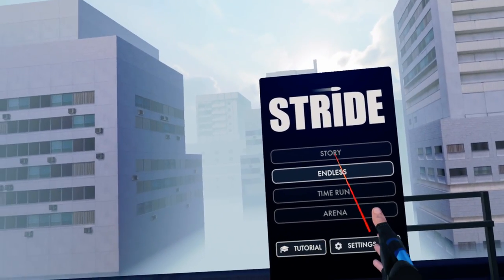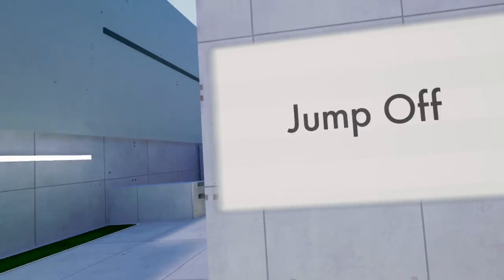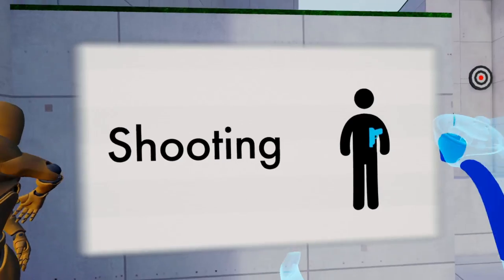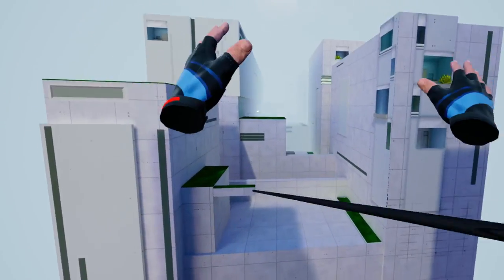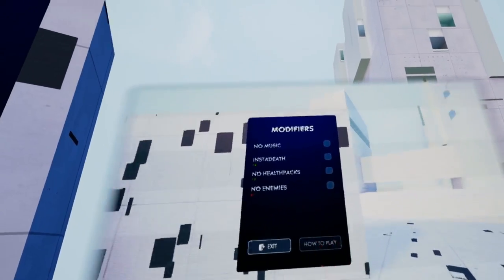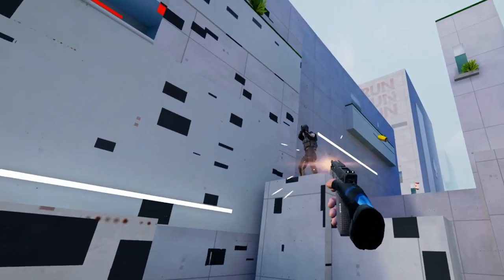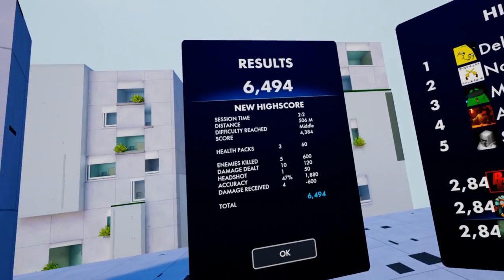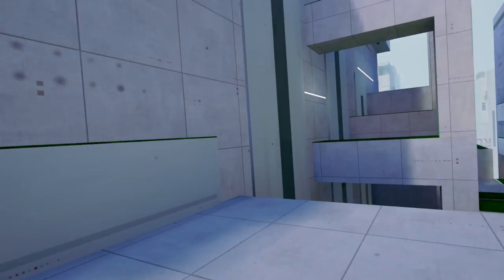dwellsy plays - Stride - E1 - (Valve Index)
dwellsy plays - Stride
E1
Valve Index

Thanks for coming back!

dwellsy plays a newer parkour style meets platformer action in VR! STRIDE!
This one will get you off the couch, even though it's not complete yet! This is an EARLY ACCESS TITLE! So far it's worth the money..check it out!

Ding that bell so you don't miss out on all the fun!

Leave us a thumbs up (LIKE) if you want to see more videos like this one!